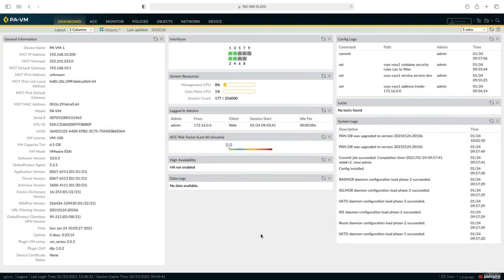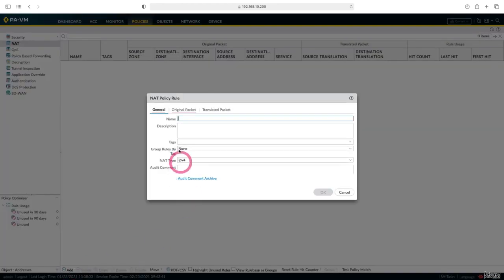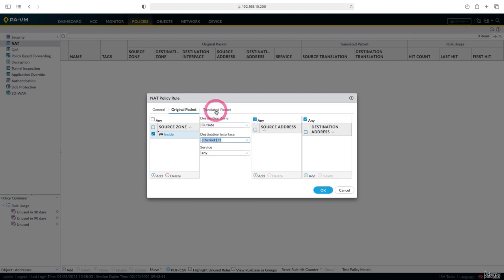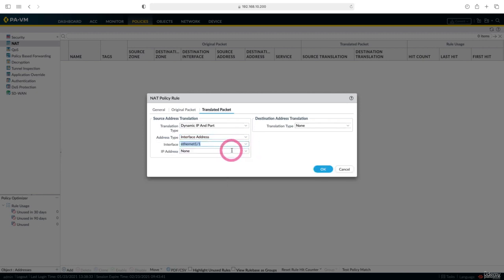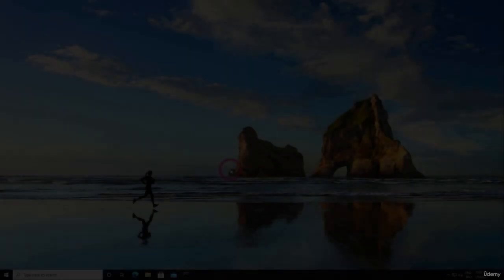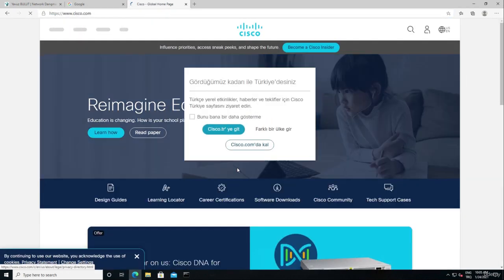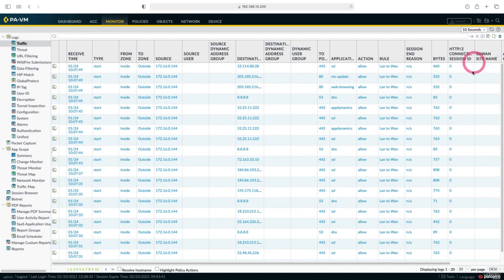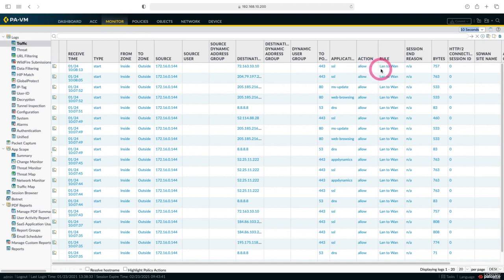Dynamic NAT PAT | Palo Alto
Dynamic NAT PAT

Learn how to configure Dynamic NAT (PAT) on a Palo Alto Networks Firewall in this step-by-step tutorial. In this video, you'll understand how Port Address Translation (PAT) works, why it's commonly used for internet access, and how to configure and verify Dynamic NAT on a Palo Alto firewall.

In this video, you'll learn:

What is Dynamic NAT (PAT)?
How PAT works
Dynamic IP and Port translation explained
NAT policy configuration
Security policy requirements
Configuration verification and testing
Troubleshooting common NAT issues

This tutorial is perfect for network engineers, cybersecurity professionals, students, and anyone preparing for PCNSA or PCNSE certification.